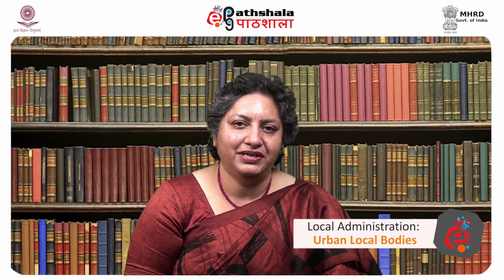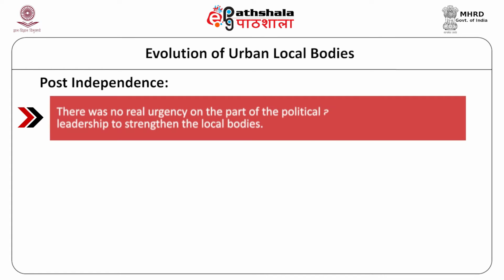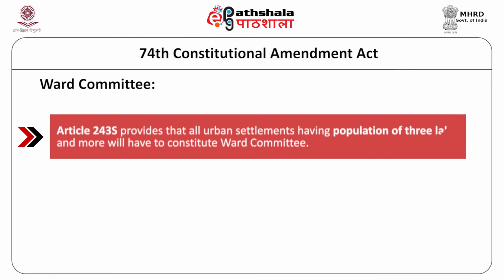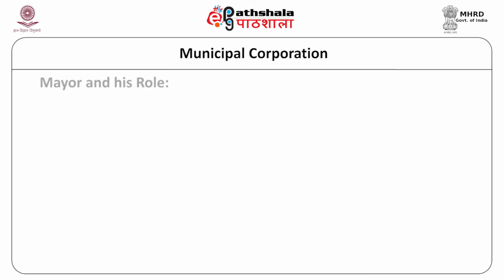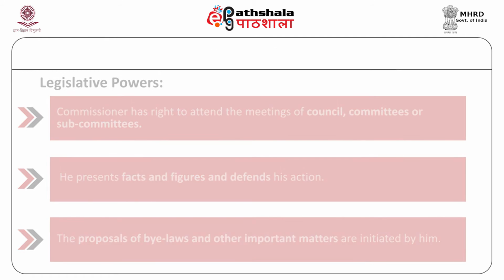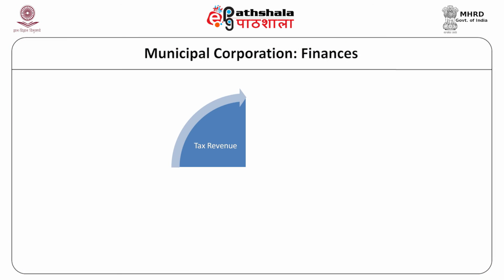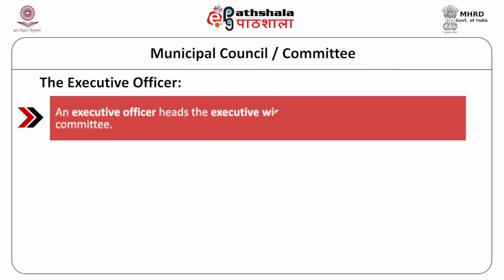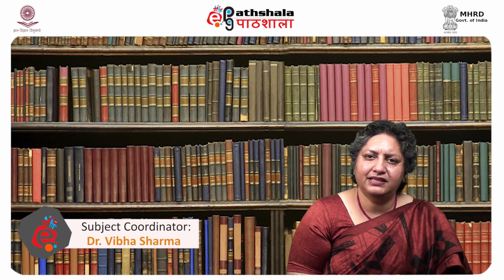Local Urban Bodies